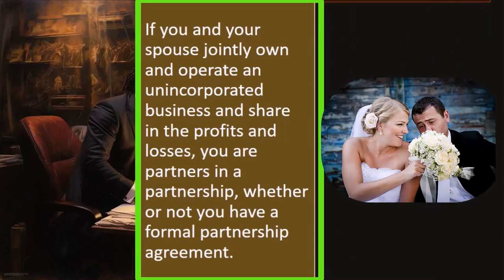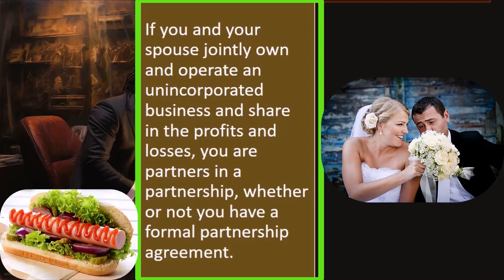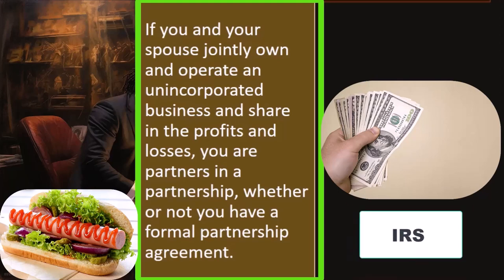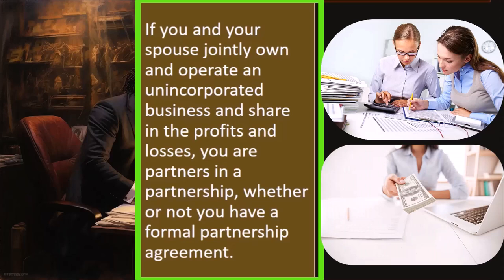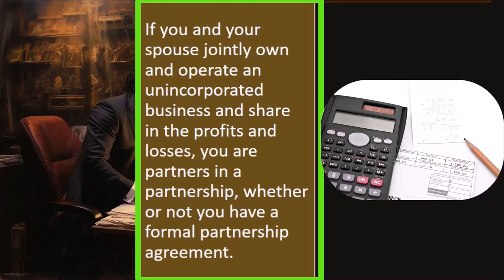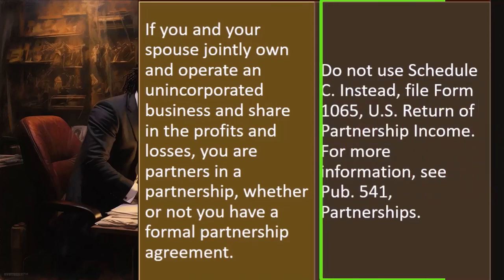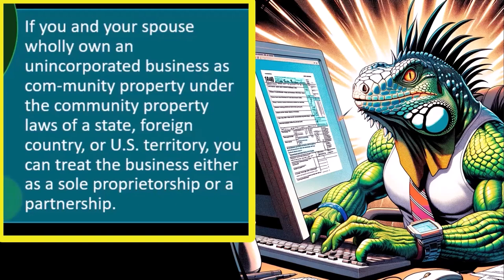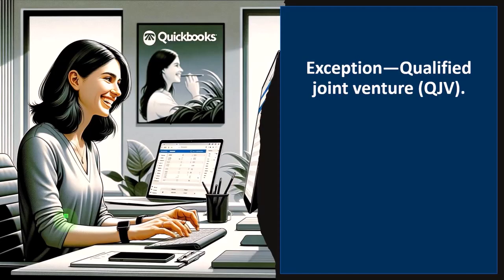Introduction to the complexities of joint ownership: Business Owned and Operated by Spouses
"Discover the intricate world of joint business ownership in our latest video! Join us as we delve into the unique challenges and advantages of running a business as spouses, while navigating the tax landscape of 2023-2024. Learn valuable insights and tips for success from those who have experienced it firsthand. Don't miss out – hit play now!"